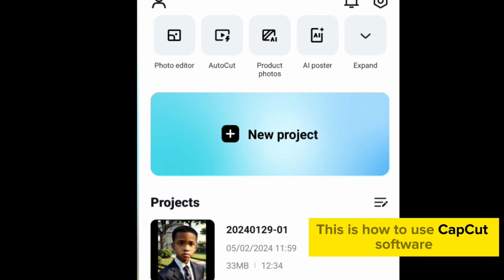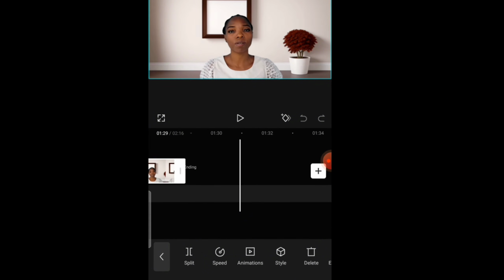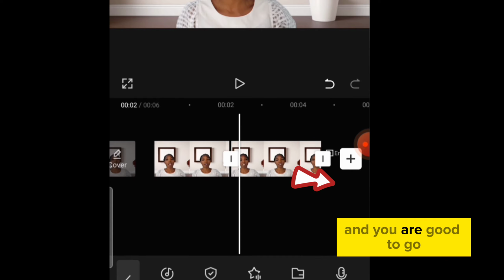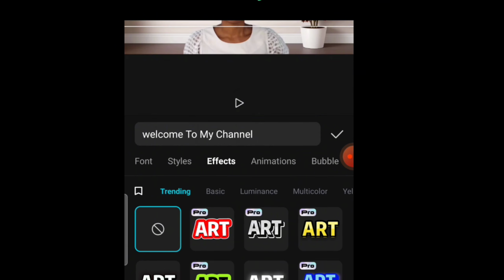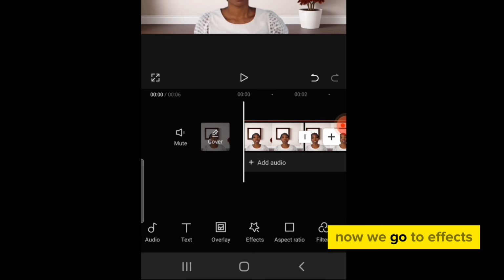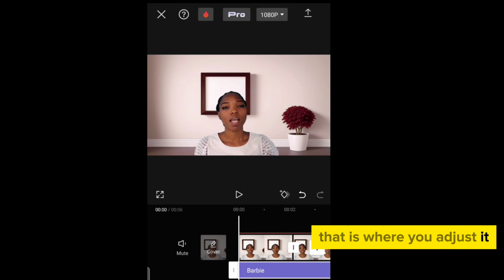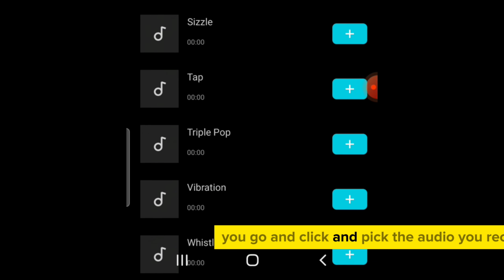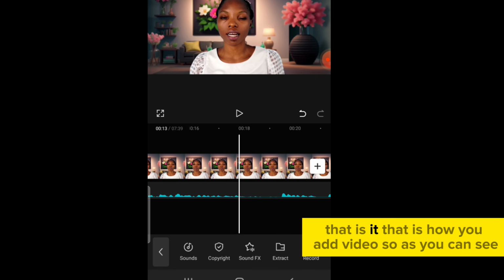How To Edit Video In CapCut App | Beginner's Guide and Tips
I made a full video of CapCut video editing for beginners.  please watch and learn how to edit video in CapCut app for your content.

with CapCut, you'll be able to create professional-looking videos quickly and
easily.
Let's get started on your video editing journey today